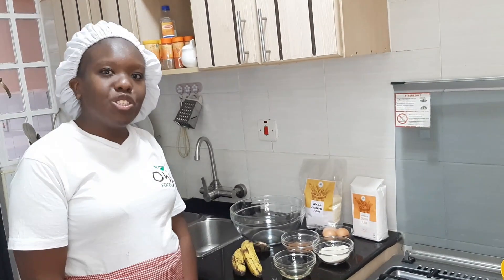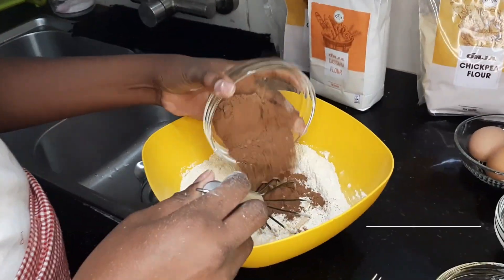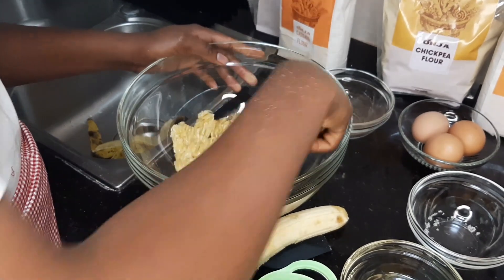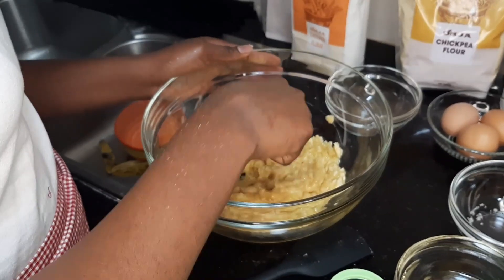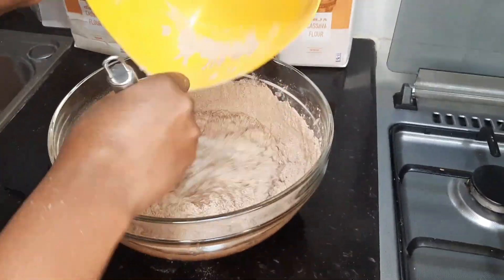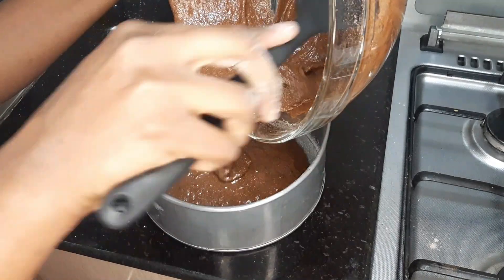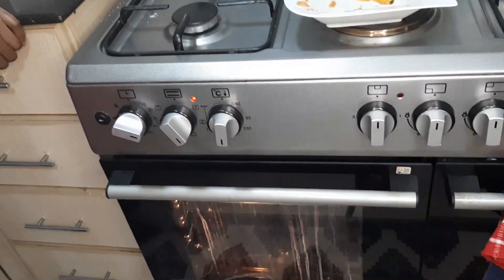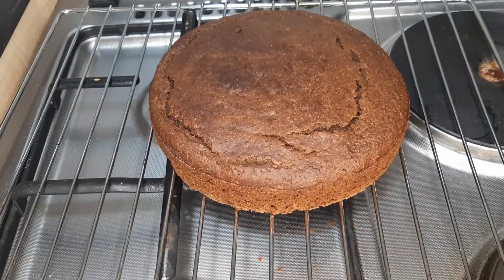Gluten-Free Chocolate Banana Cake (Baked using Onja Foods Gluten Free flours)